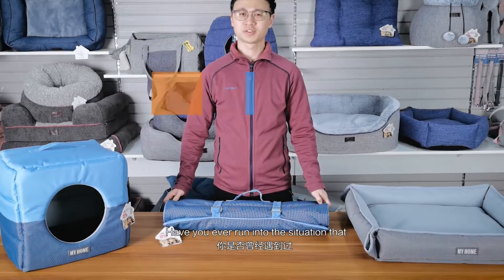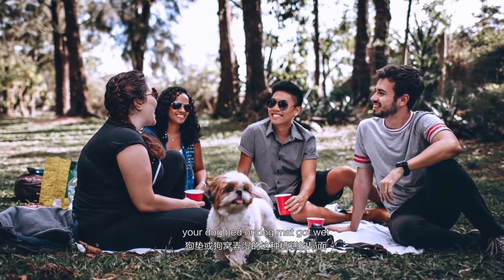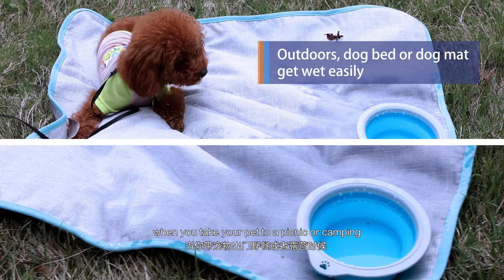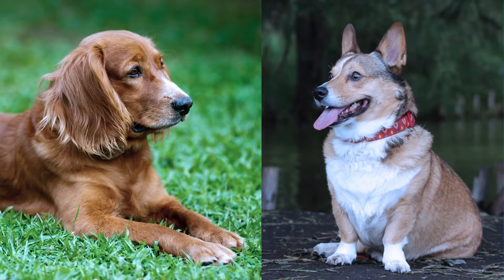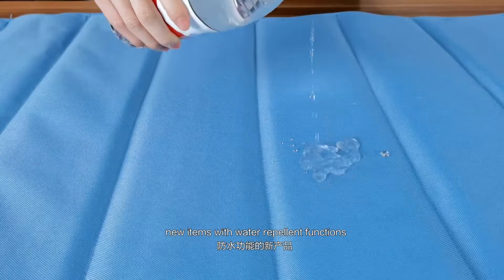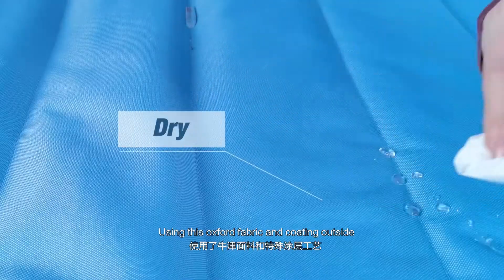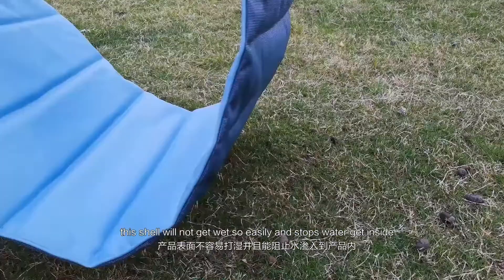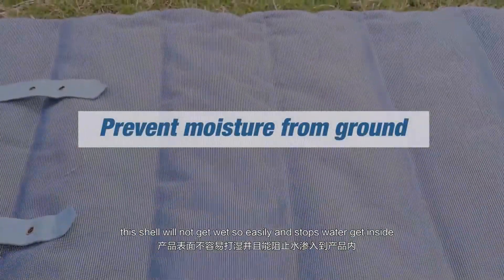Keep pets dry with waterproof pet bed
Have you ever run into the situation that your dog bed or dog mat got wet?It is so frustrated.That's why we developed these new items with water repellent functions